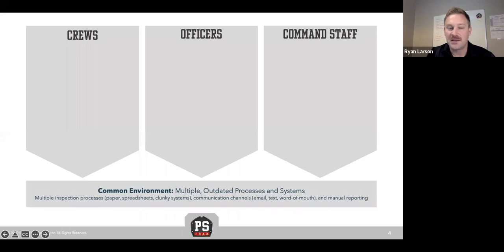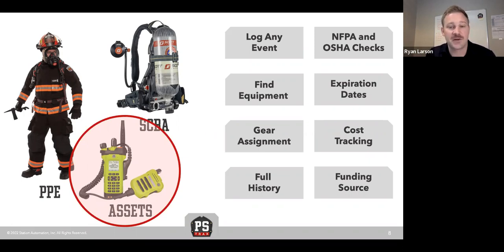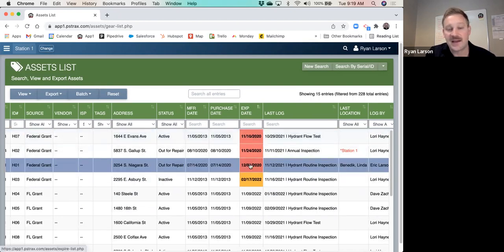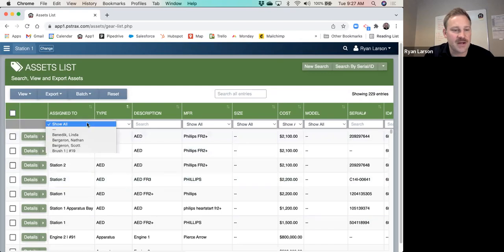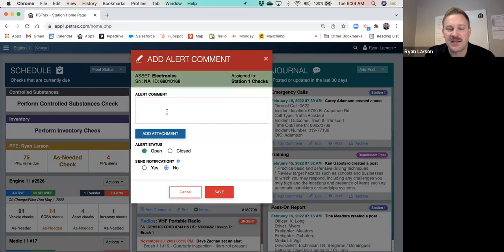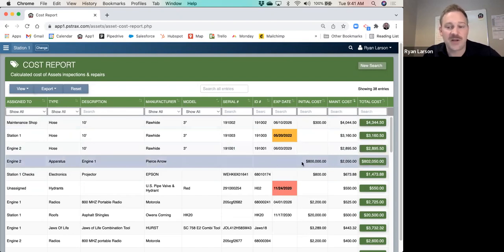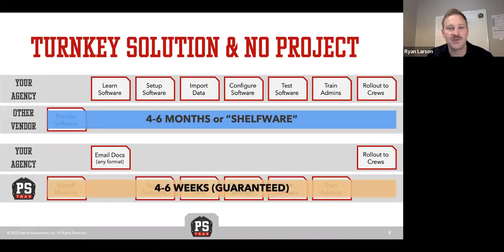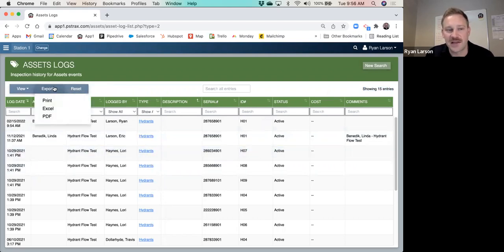Tracking Hydrant Inspections & Critical Agency Assets Webinar (2.15.22)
Learn how to track every critical asset and the full history for each asset from purchase to retirement in this webinar.
- Track any type of asset including radios, AEDs, electronics, hydrants and more.
- Assign assets and document all events - inspections, tests, repairs, and more.
- Create custom events for anything you would like to track, such as hydrant flow tests, hose annual tests, and radio software updates.
- View expiration dates and maintenance costs for better forecasting and to justify when things need to be replaced.
- Audit the location and history of grant-funded equipment.

Even if you can't make it, be sure to sign up so you receive the recording!